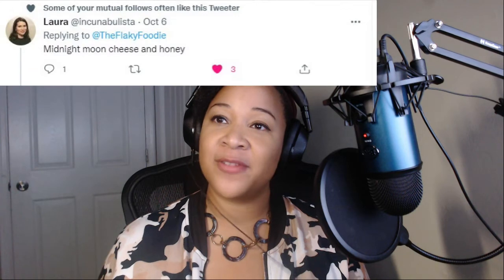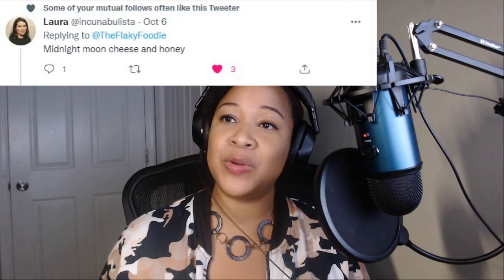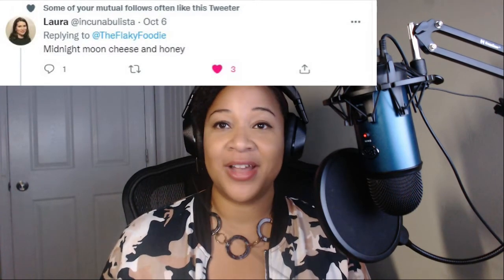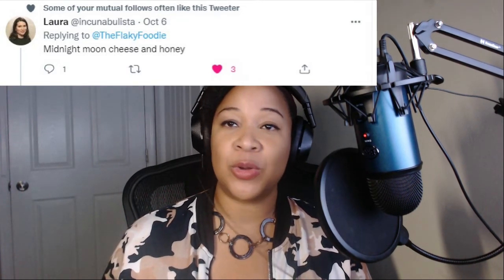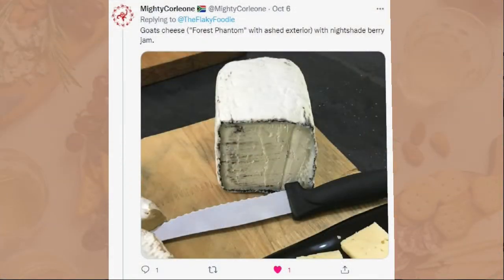Charcuterie Boards and Grazing Tables with Boards by Alexis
Let's explore the world of meat and cheese as Jess talks to a charcuterie curator from Tallahassee, Alexis of Boards by Alexis. First we'll talk about charcuterie and what it is, then we will talk about the business of building beautiful charcuterie boards and grazing tables, as well as some tips to make your own at home.